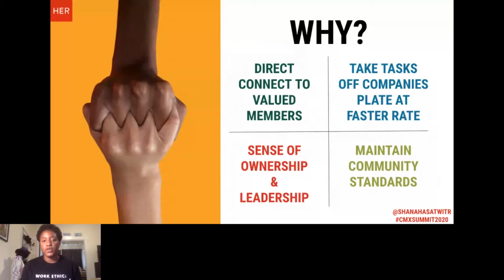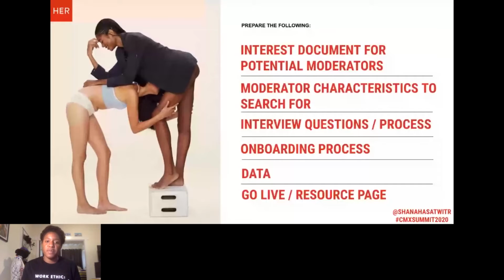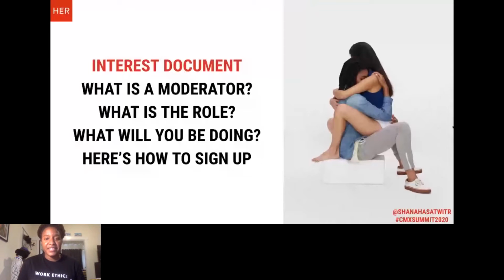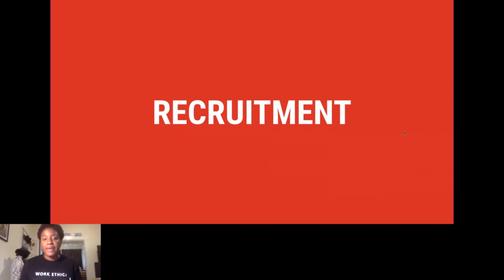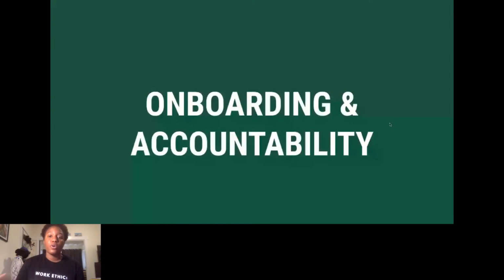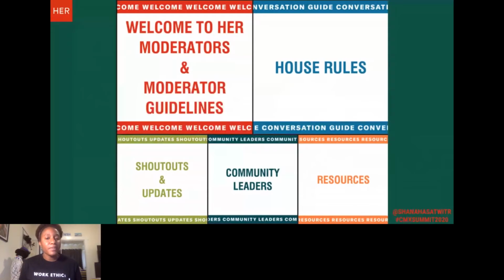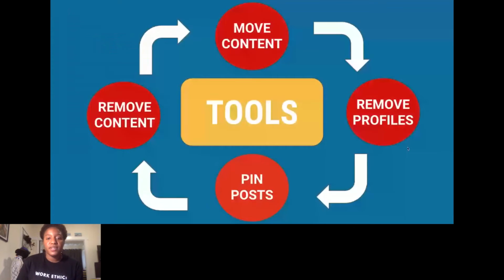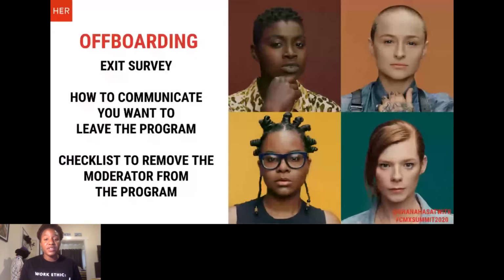How To Build A Virtual Moderation Team | Shana Sumers - Her App | CMX Summit 2020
Shana Sumers, Former Head of Community at HER APP

Squad Goals:
How to Build Out Your First Moderator Team